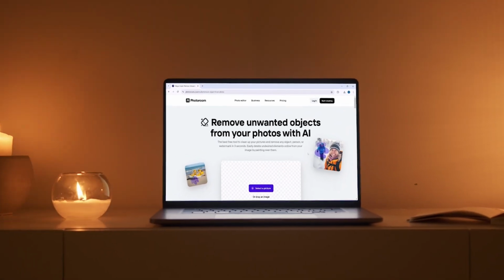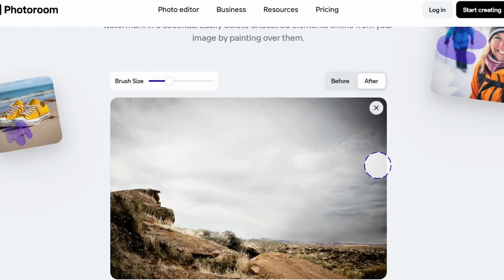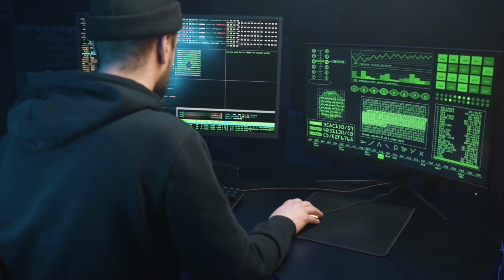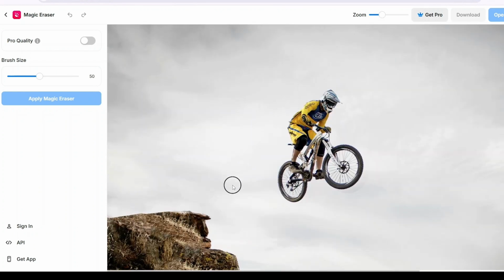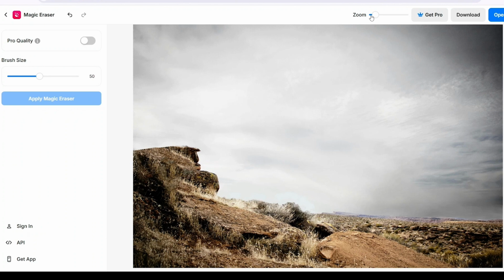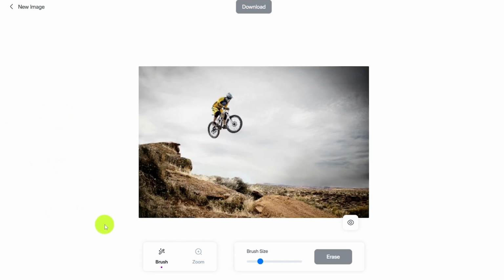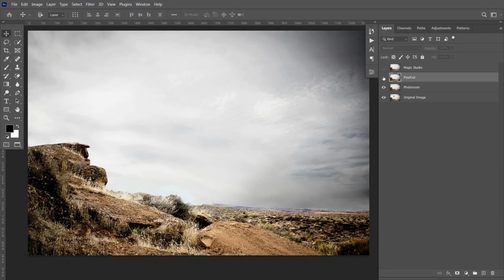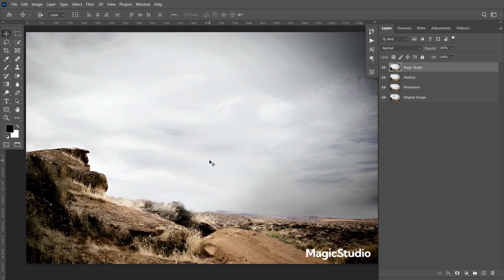Best 3 Websites to Remove Unwanted Objects from Images in 2025 + Comparison!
►Looking for the best tools to remove unwanted objects from your photos? In this video, we explore the top 3 websites for object removal in 2025, helping you choose the perfect one for your needs. Whether you're a professional photographer, content creator, or just someone who loves editing images, these tools will make your life easier! 🖼✨

►What You’ll Learn:
1-The best 3 websites for removing unwanted objects.
2-A detailed comparison of their features, usability, and performance.
3-Insights into AI-powered tools that simplify photo editing.
4-How to achieve flawless image edits without expensive software.

In 2025, image editing technology has advanced significantly. Choosing the right tool can save you time and effort while delivering professional results. This video simplifies the process by providing honest reviews and comparisons to help you make an informed decision.

►Key Websites Covered:
1️⃣ [PHOTOROOM] – Known for its intuitive interface and precise object removal.
2️⃣ [PIXELCUT] – Offers advanced AI tools with customizable settings.
3️⃣ [MAGIC STUDIO] – The best choice for beginners.

►TIMESTAMPS:
00:00  Intro
00:25  Photoroom
01:24  Pixelcut
02:30  Magic Studio
02:47  Comparison
03:44  Secret Tip
04:00  Outro